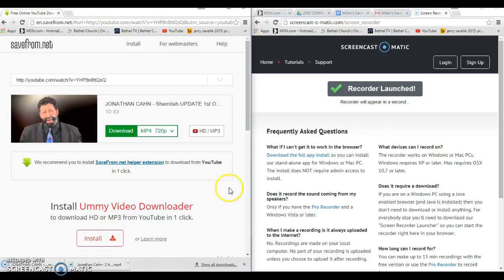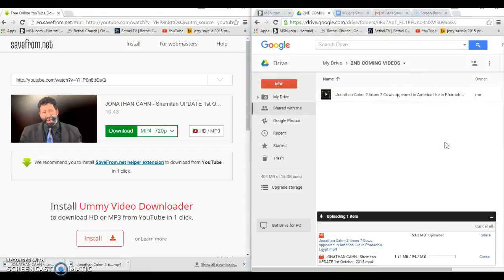How to save and upload youtube videos